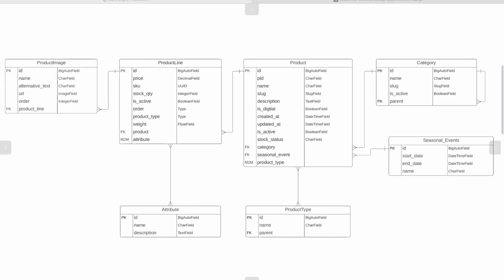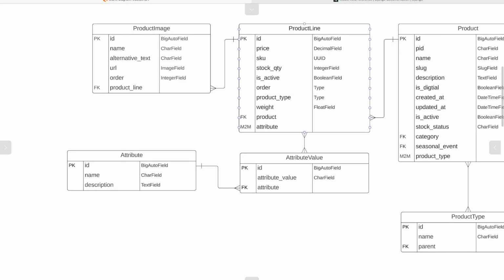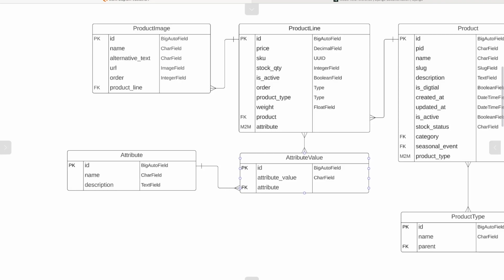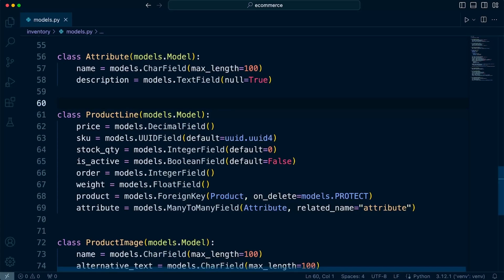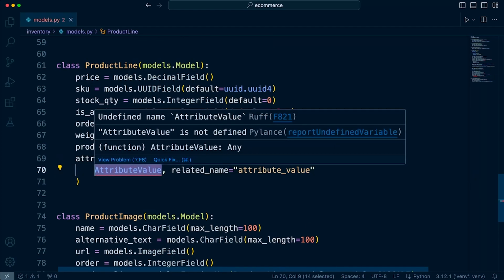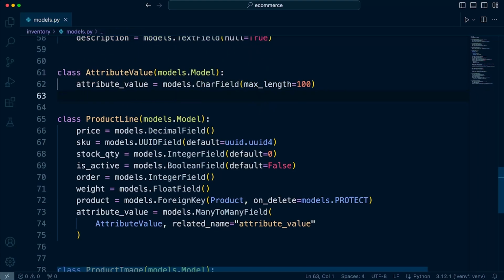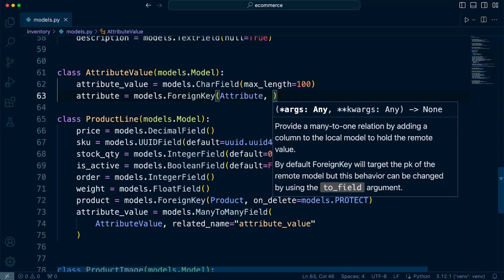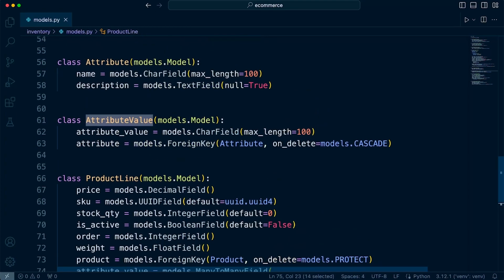Expanding the Database Design | Django ORM Model Essentials